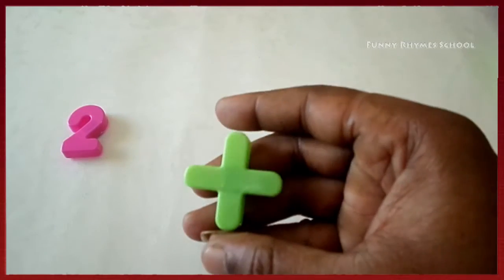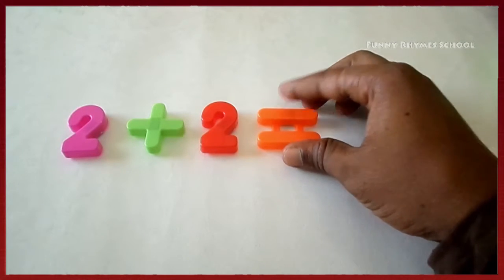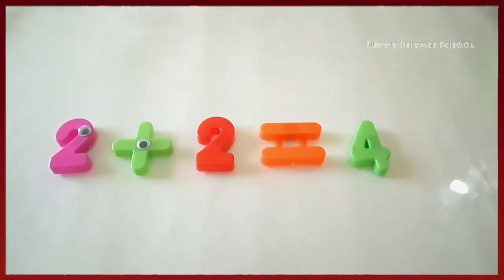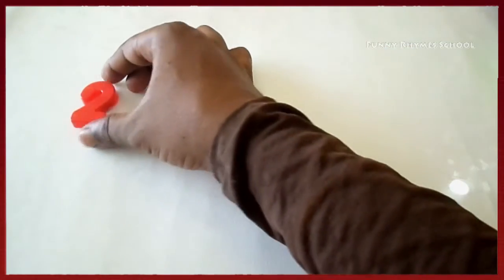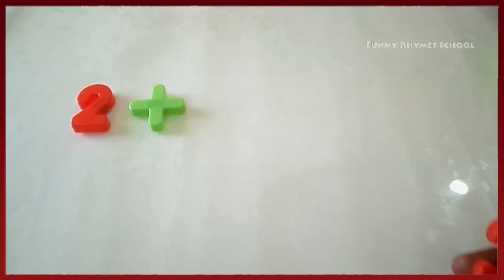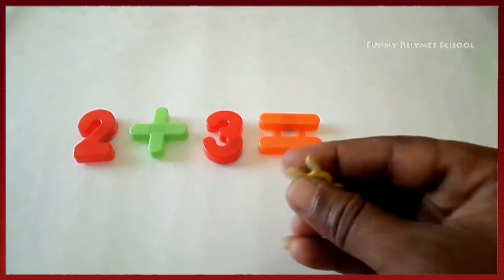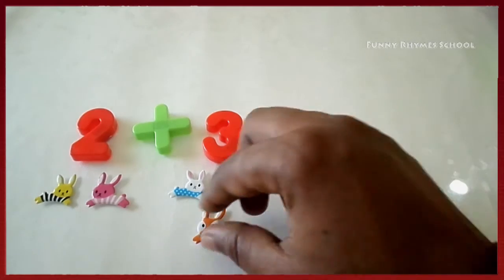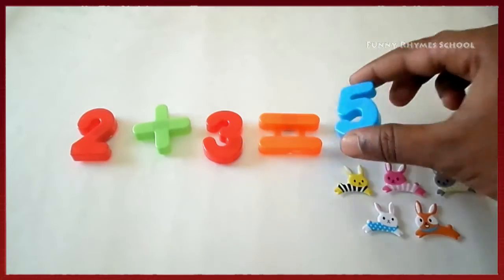Learn Maths Basic Math For Kids Addition Preschool and Kindergarten Activities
Learn Maths Basic Math For Kids Addition Preschool and Kindergarten Activities,teaching math to preschoolers lesson plans,preschool learning
preschool learning activities,math activities for preschoolers
math games for preschoolers
math lesson plan
math lesson plans
math lesson plans for kindergarten
math lesson plans for preschool
math lesson plans for preschoolers
math lesson plans for teachers
math lessons
math lessons for preschoolers
math preschool lesson plans
mathematics lesson plan